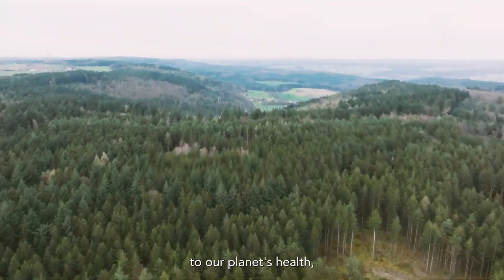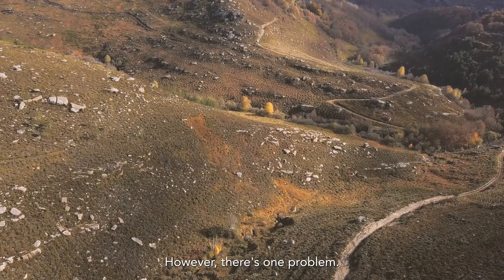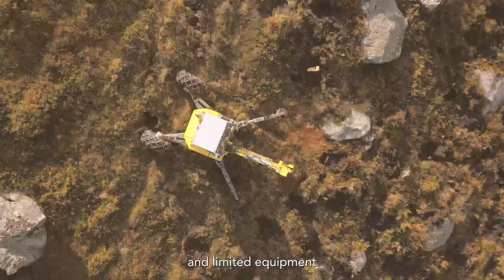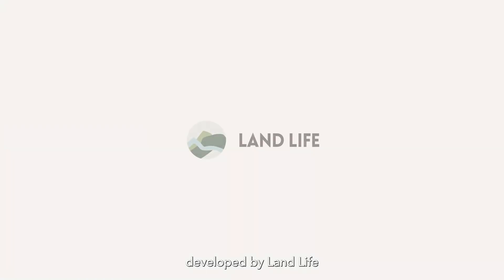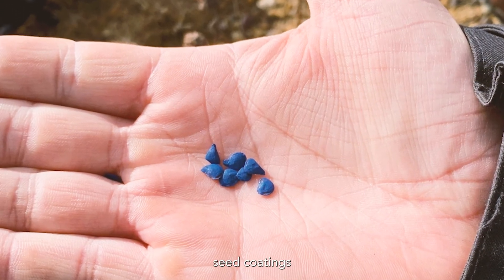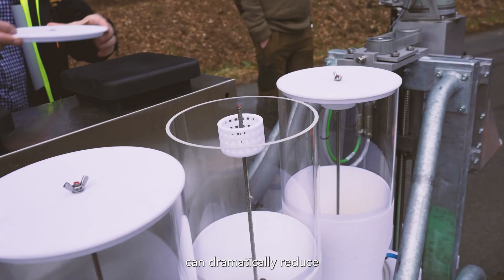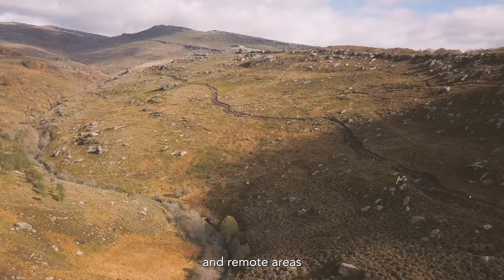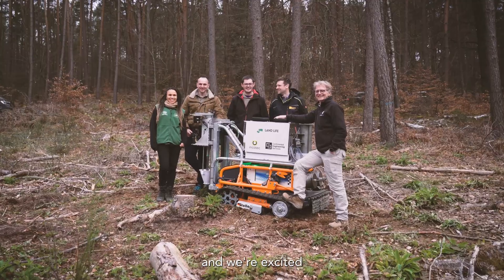🌱 Introducing the Tree Seeding Robot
Watch the video to see the Tree Seeding Robot in action and learn how we’re tackling the reforestation challenge head-on.